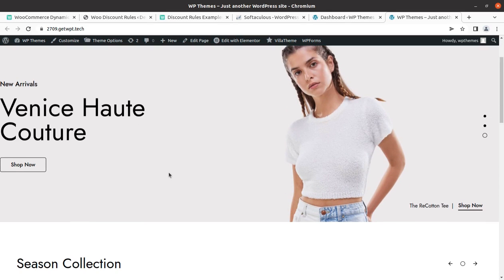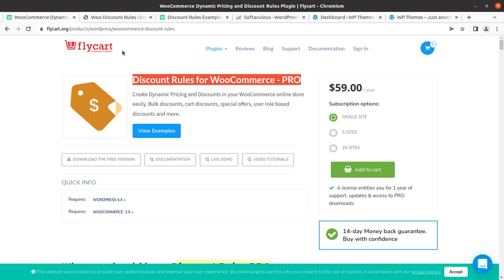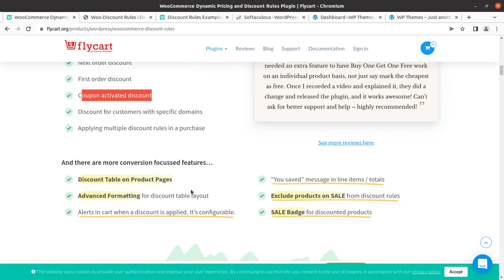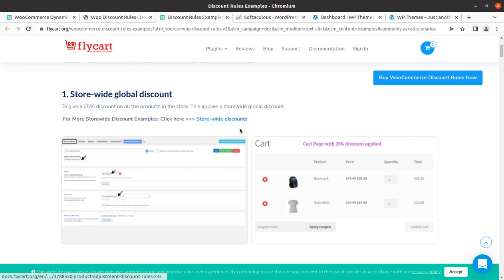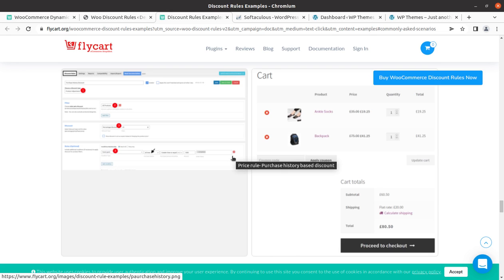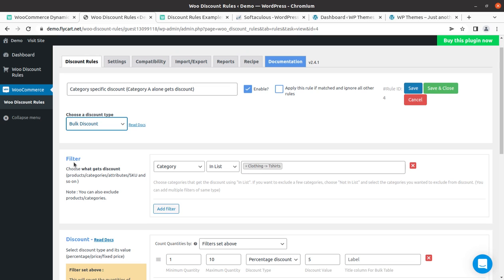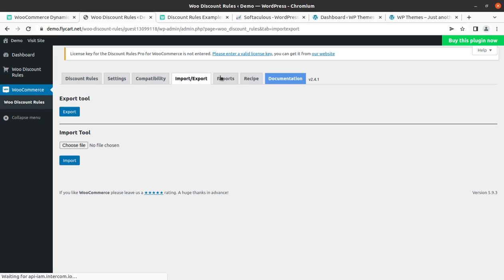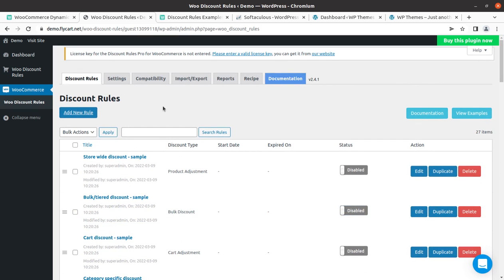How to Set Discount Rules for WooCommerce | Dynamic Pricing System for WordPress Online Store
Set up any kind of discount or dynamic pricing you like, and activate/deactivate rules as needed. Configure fixed amount adjustments, percentage adjustments, or set a fixed price for the product or group of products.
Discount is a time-tested sales booster. Discount Rules for WooCommerce is the most loved discount plugin with tons of features, easy to use interface, and is crafted for increasing your sales conversions.

There are a number of discount plugins for WooCommerce out there. But discount scenarios differ vastly from store to store. So just installing a discount plugin is not sufficient. You would need professional help to achieve your discount strategy.
You can add multiple discount types like;
Store-wide global discount
Percentage based
Price based
Fixed cost discount
Bulk purchase discounts
Tiered discounts
Product specific discounts
Category-wide discounts
User role based discounts
Buy One Get One Free offers
Offer free product when order total is above X amount
Conditional discount
Discount for Product Variations
Product Attributes based discount
Purchase history based discount
Cart subtotal based discounts
Delivery address based discount
Next order discount
First order discount
Coupon activated discount
Discount for customers with specific domains
Applying multiple discount rules in a purchase